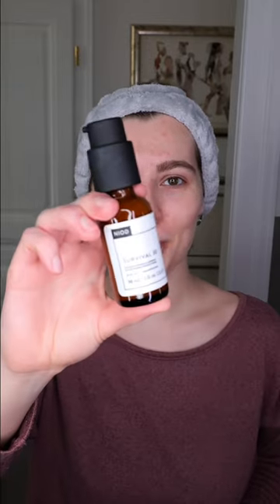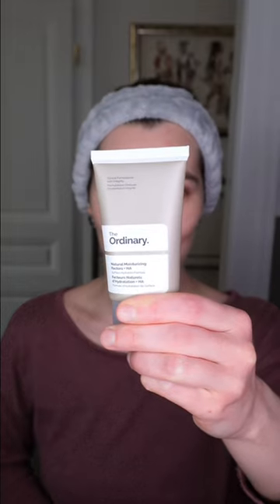How to use The Ordinary Alpha Arbutin 2% + HA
In this video, I will show you how to use The Ordinary Alpha Arbutin 2% + HA.